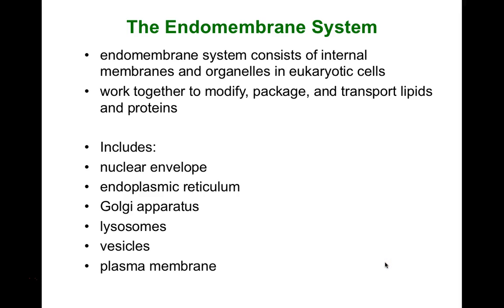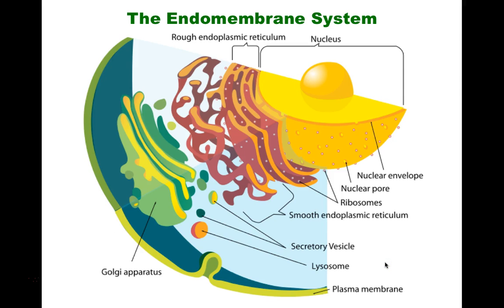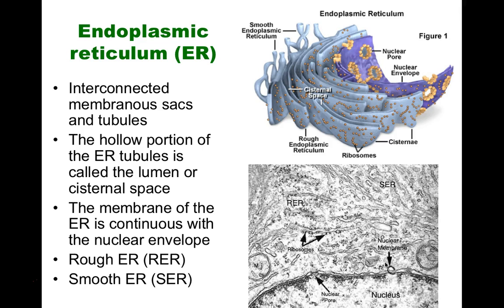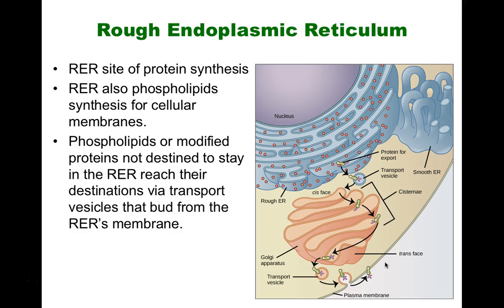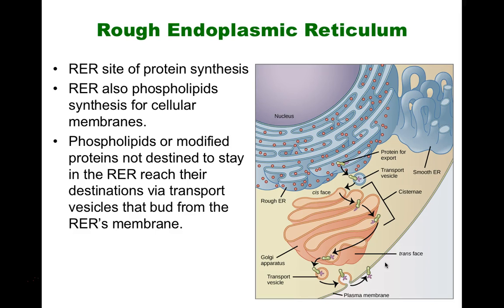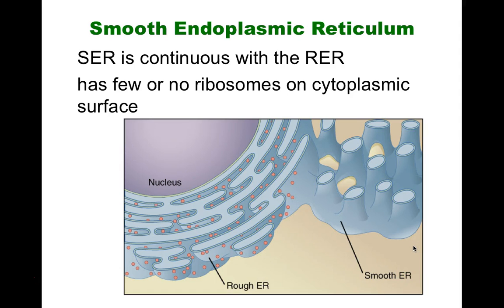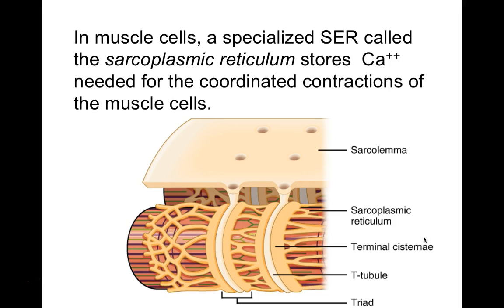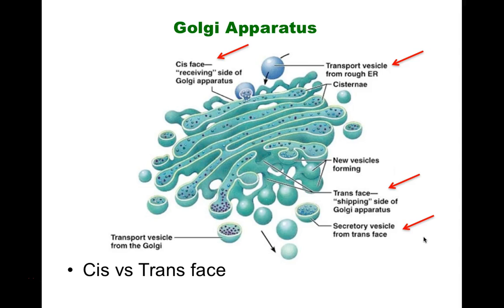Ch 4 pt 4